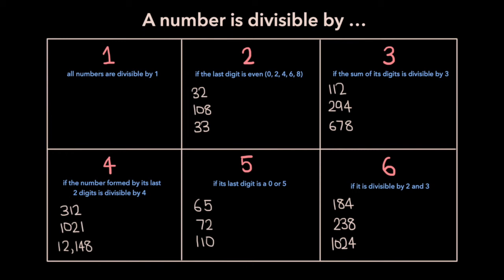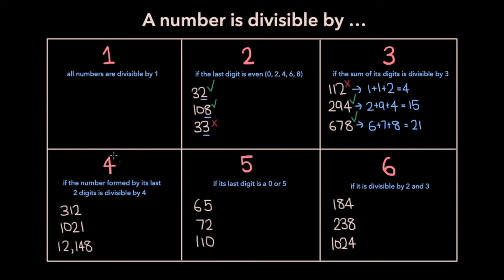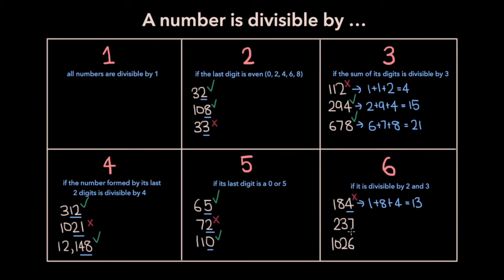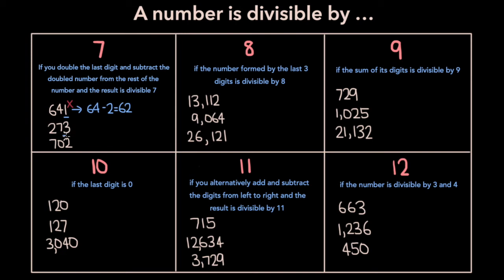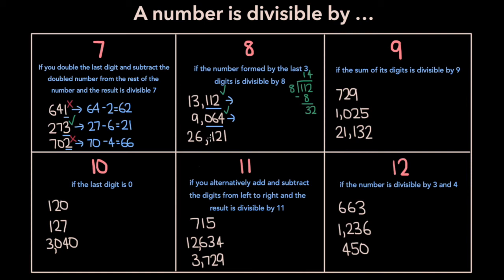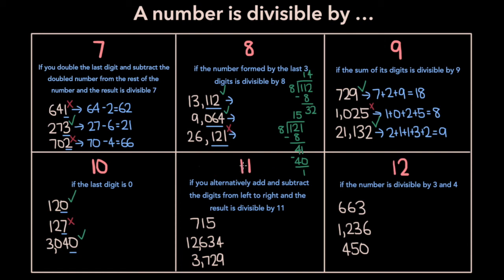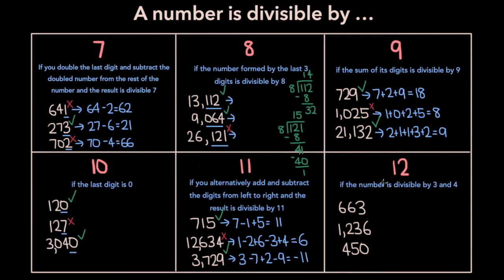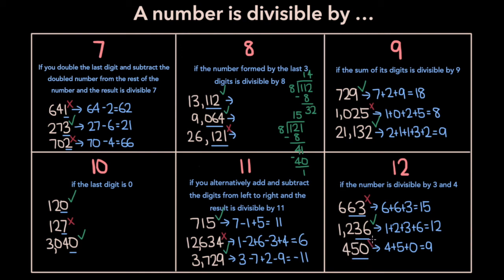Divisibility Rules 2-12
In this video, we will be going over the divisibility rules/tests for 2, 3, 4, 5, 6, 7, 8, 9, 10, 11, and 12 and doing practice problems for each of them. If you would like to skip to a specific number's divisibility rule, the timestamps are below.

0:09 - Divisibility Rule For 2
0:38 - Divisibility Rule For 3
1:27 - Divisibility Rule For 4
2:04 - Divisibility Rule For 5
2:22 - Divisibility Rule For 6
3:37 - Divisibility Rule For 7
4:47 - Divisibility Rule For 8
6:08 - Divisibility Rule For 9
7:07 - Divisibility Rule For 10
7:27 - Divisibility Rule For 11
8:51- Divisibility Rule For 12